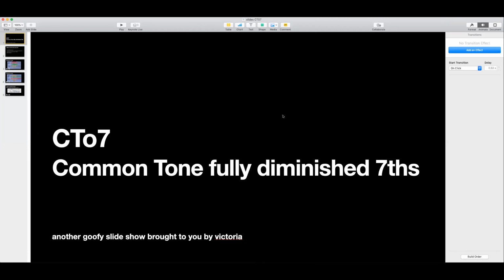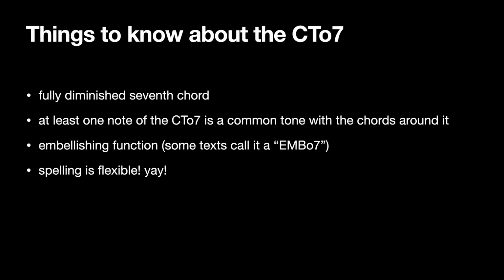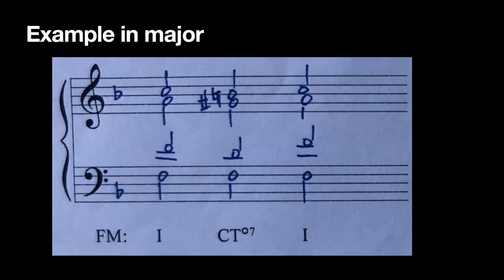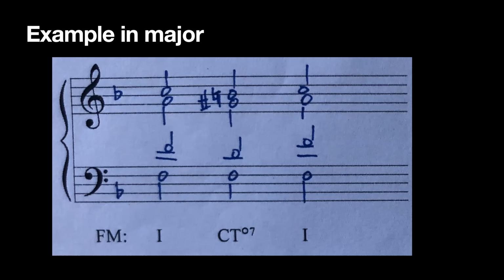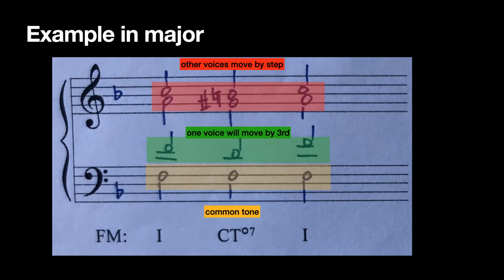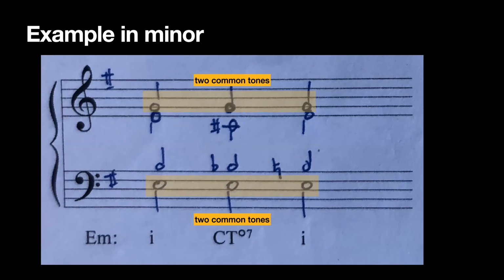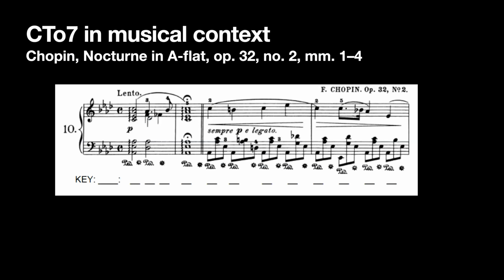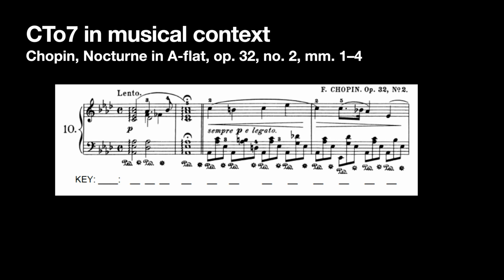T98 Malawey's CTo7 video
This video introduces the concept of the common-tone fully diminished seventh chord (CTo7), shows its basic features, illustrates its spelling and embellishing major and minor triads, and examines its appearance in a Chopin Nocturne.